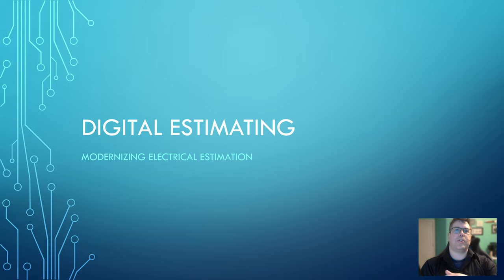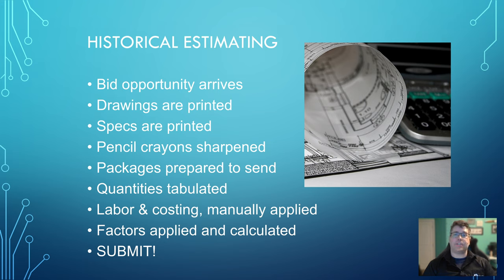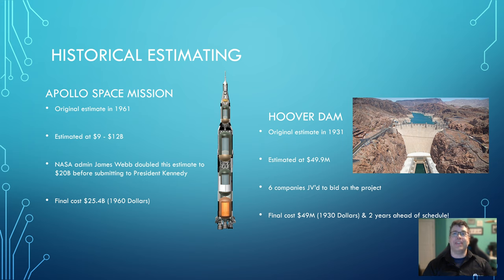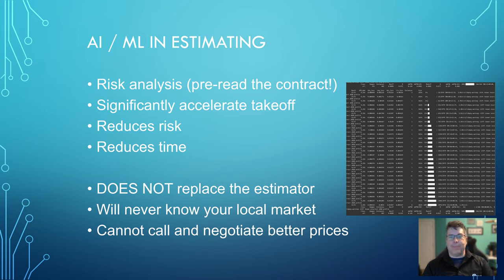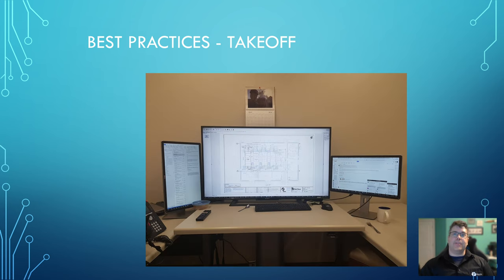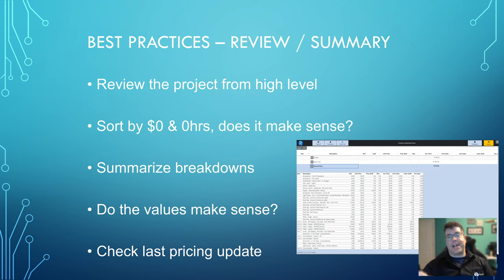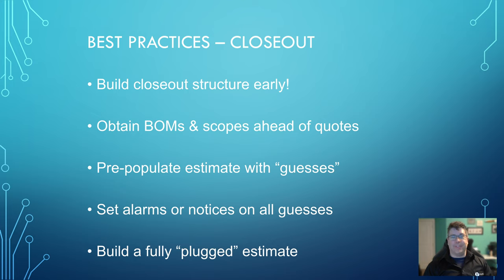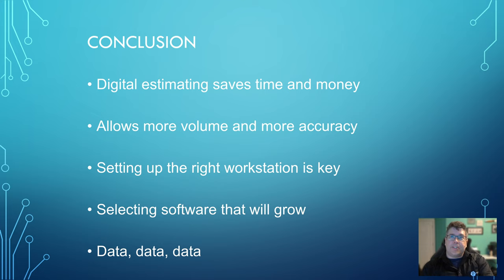Modernizing Electrical Estimating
Join PataBid's CTO, Melvin Newman, as he presents an overview of current best practices in digital electrical estimating.

Topics include the optimal layout of workstations, best practices to organize a digital estimating workflow, software selection methods and digital communication with internal or external stakeholders.  This was a webinar put on by PataBid and the @ontarioelectricalleague7321

PataBid Quantify is an out of the box electrical estimating software solution.    We differentiate ourselves from other estimating software options because we engage in conversations with contractors to continually improve our product and user experience.